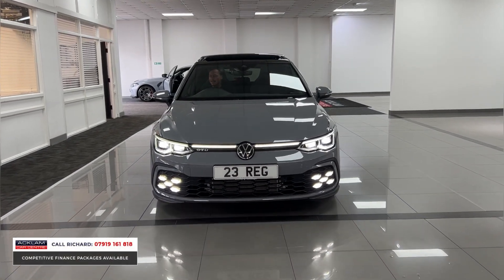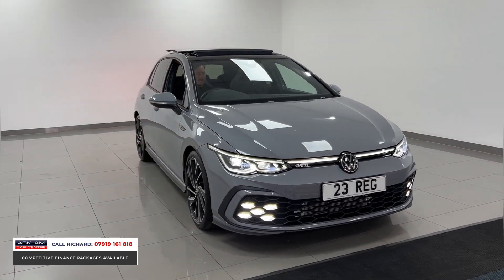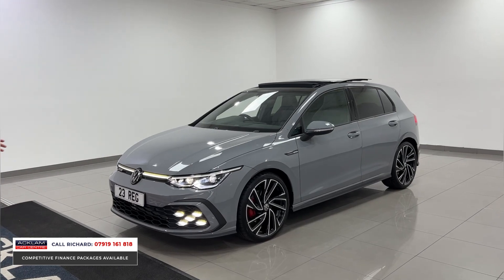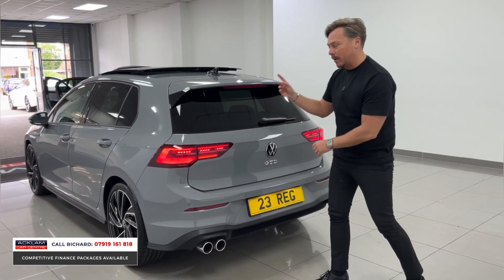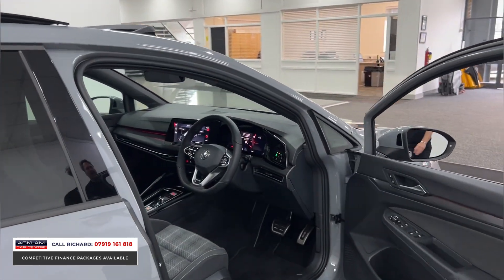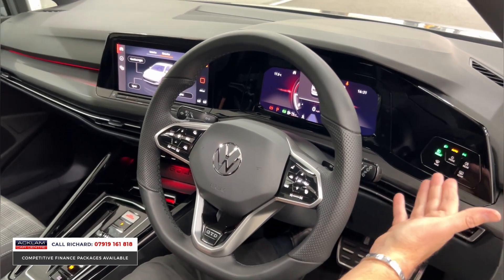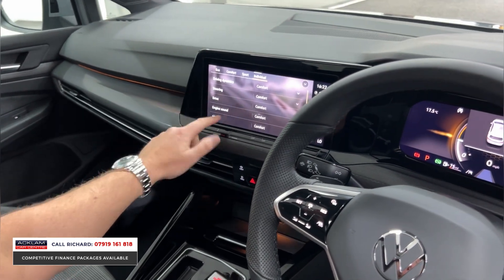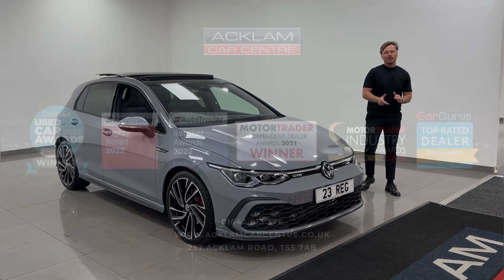2023 Reg Volkswagen Golf GTD 2.0TDI DSG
Another special example of the Mk8 GTD featuring modern technology & stunning sport styling enhanced even further with some key extras including Moonstone Grey exterior, 19" 'Adelaide' Black Diamond Turned Alloys & Sliding Panoramic Glass Sunroof

As new with only 1,109 miles